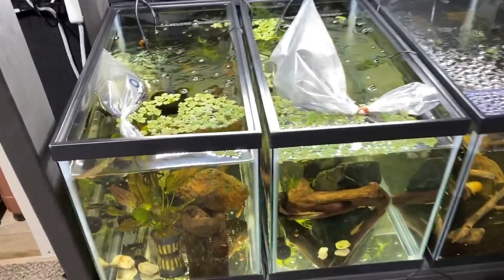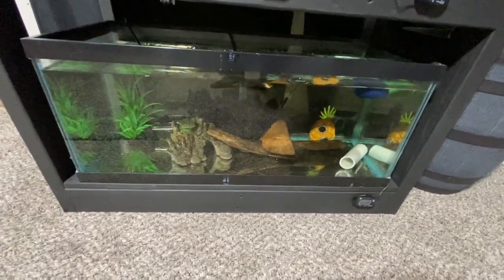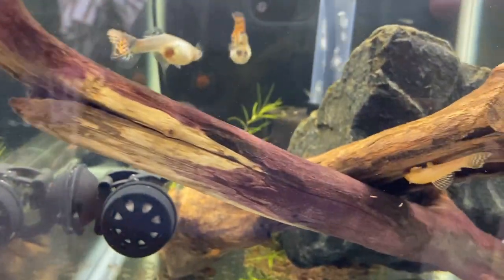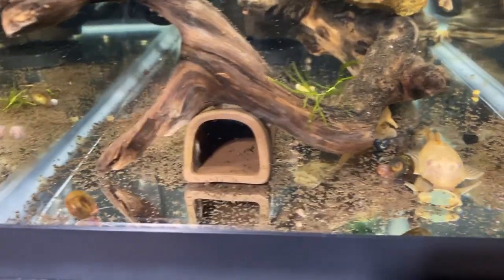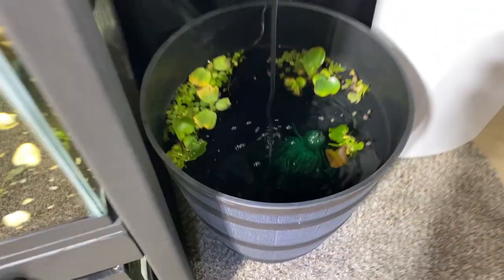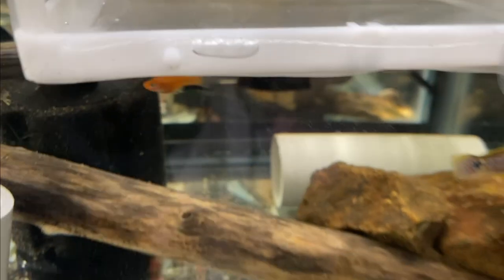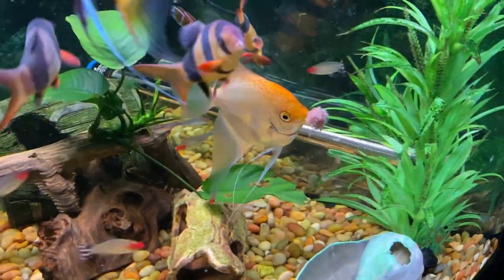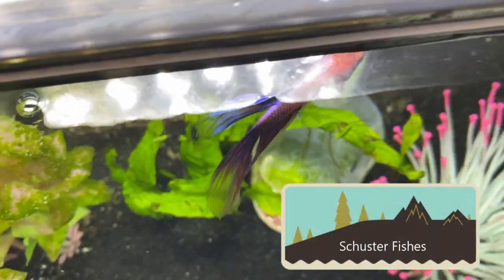NEW Super RED Plecos + Feeding All My Fish!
In this video I add my new super red plecos to the breeding rack, and then show you a normal day keeping up with all my tanks and feeding the fish!

Follow my business page on Facebook! - Schuster Fishes